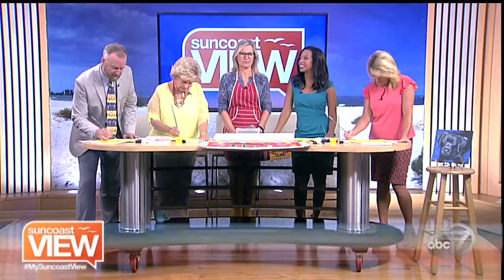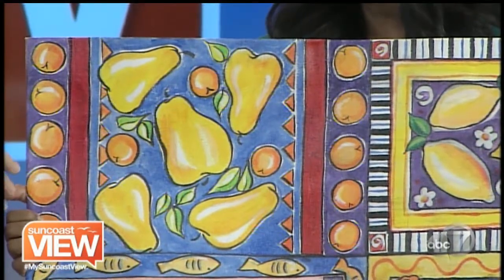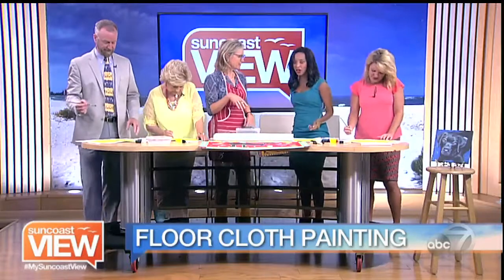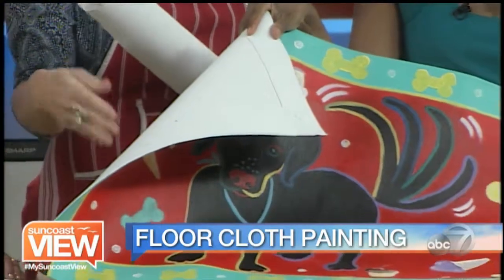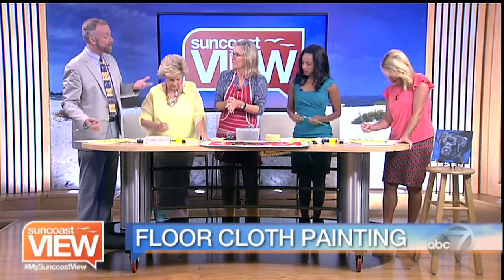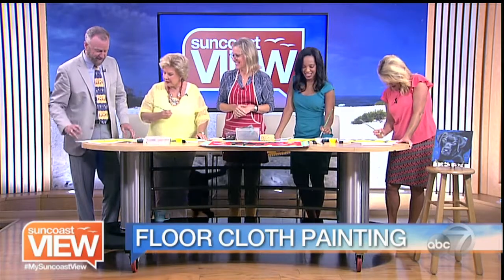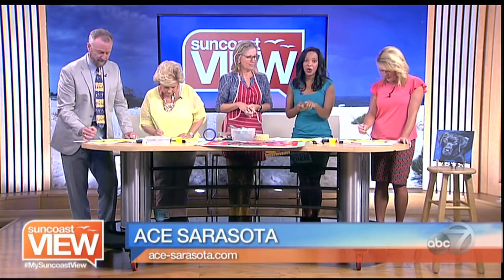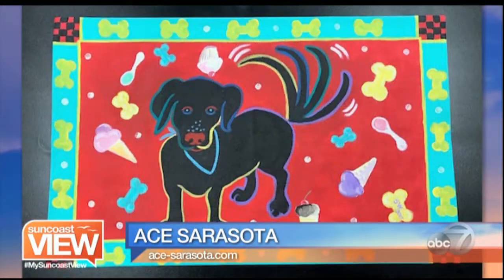Floor Cloth Painting